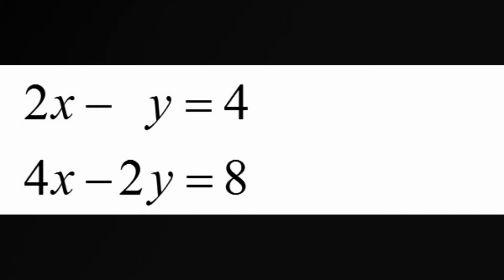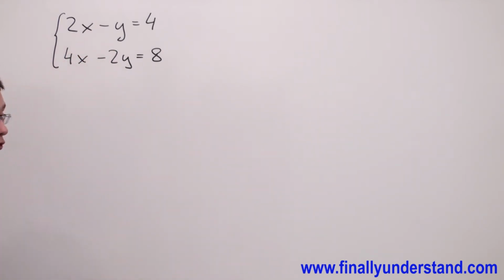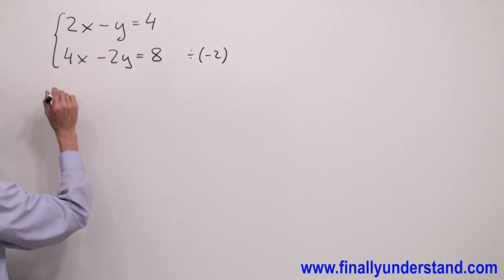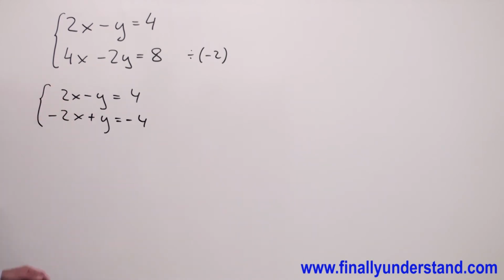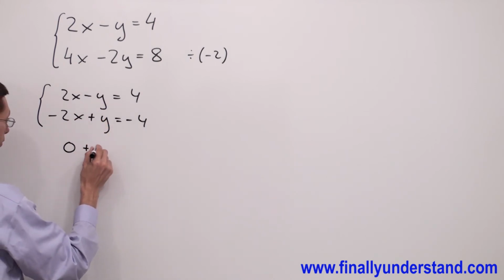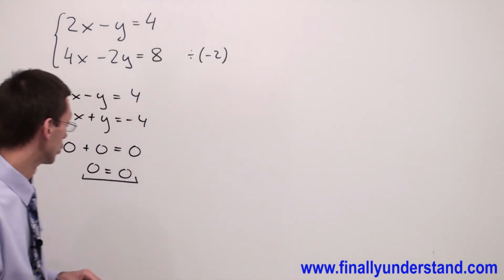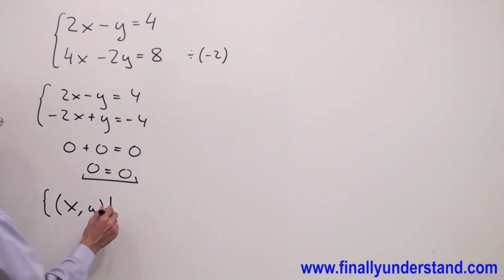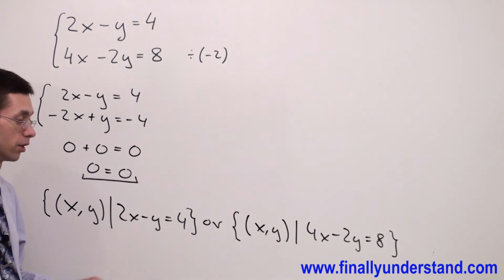Elimination Made Easy: Add or Subtract to Solve Systems 04